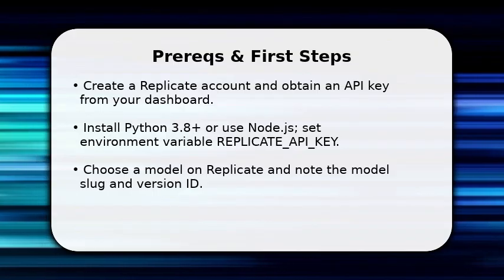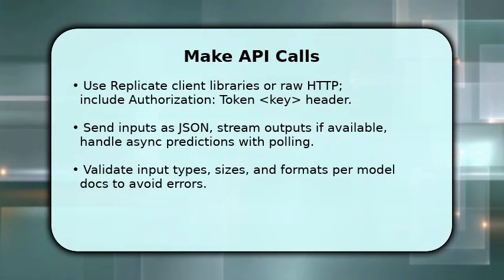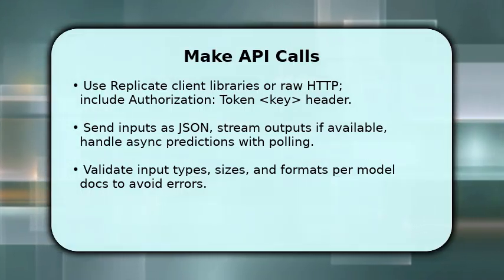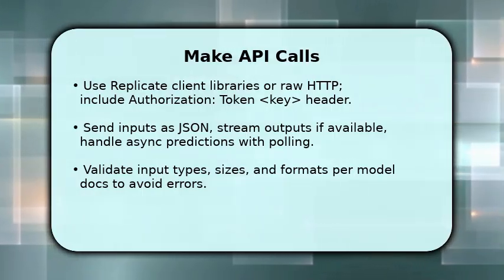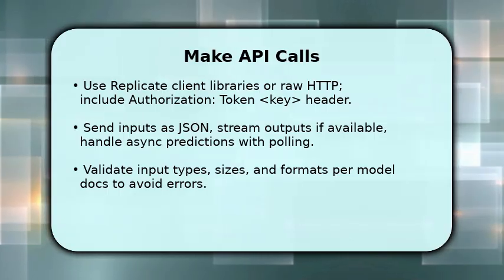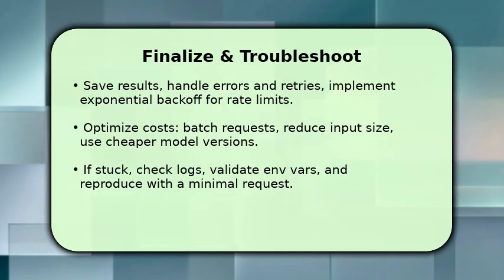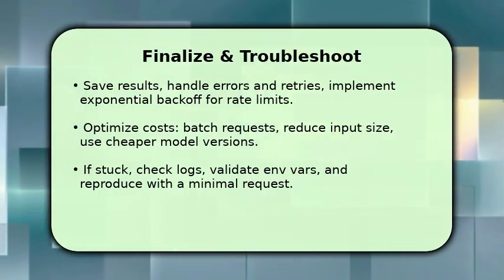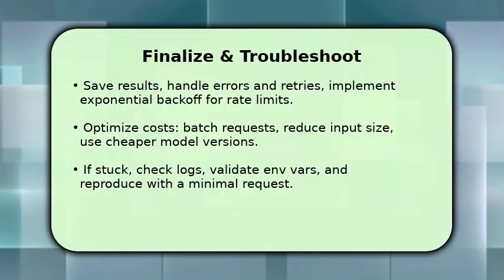How to Use Replicate Ai (full Guide)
How to Use Replicate Ai (full Guide) | 🔒 Surfshark VPN Deal — Stay private and secure. $1.99/mo + 3 Months Free ▸

Dive into the comprehensive guide on utilizing Replicate AI for various tasks. Learn step-bythy techniques, best practices and explore a multitude of applications ranging from data analysis to automated content creation.